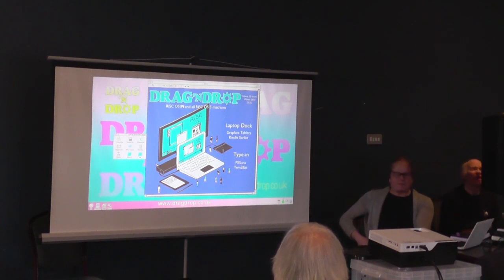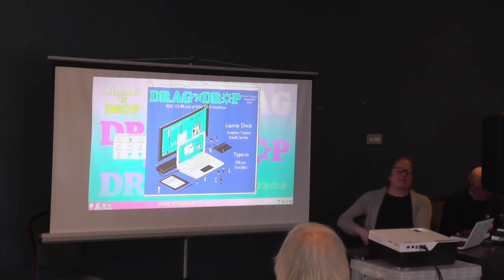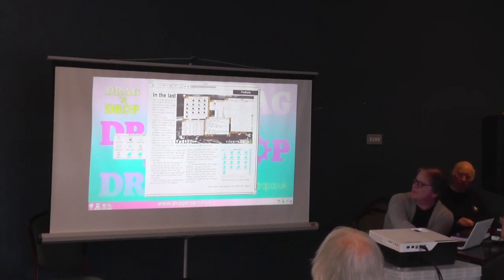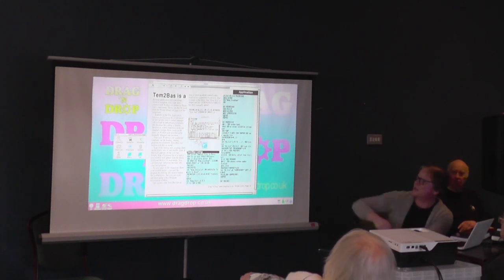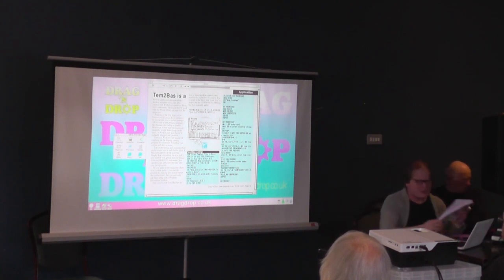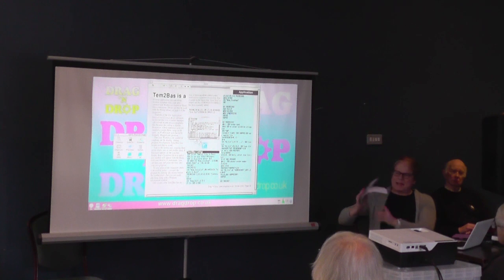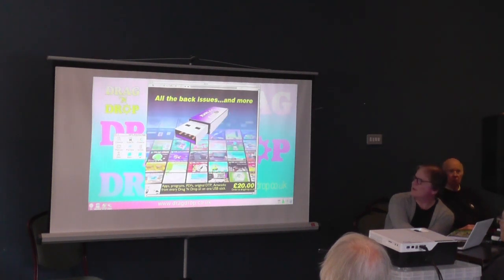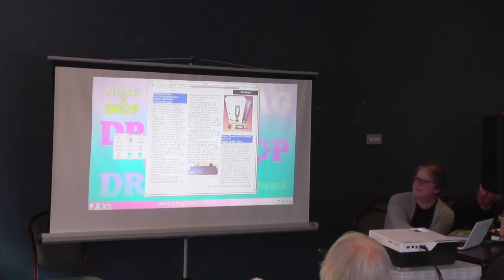RISC OS Southwest Show 2023: Christopher Dewhurst, Drag 'n Drop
Chris Dewhurst's talk at the 2023 RISC OS Southwest Show, 25th February, 2023